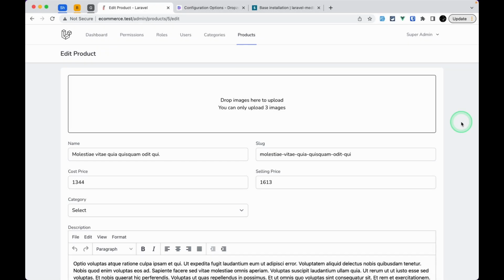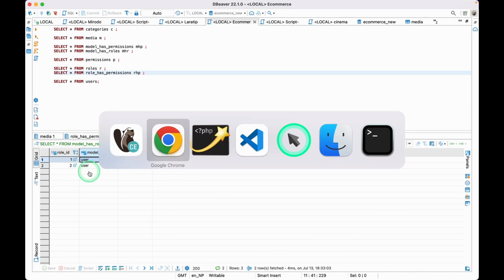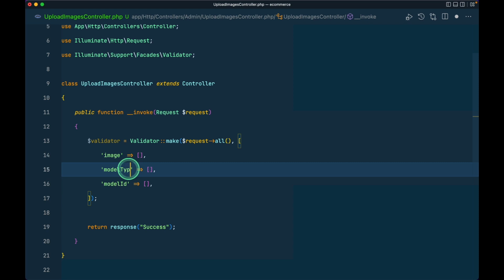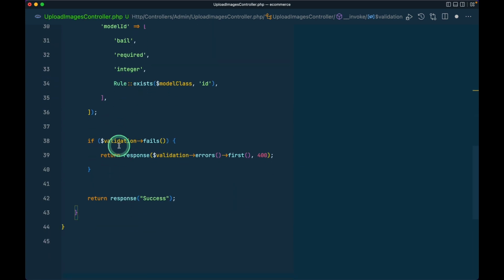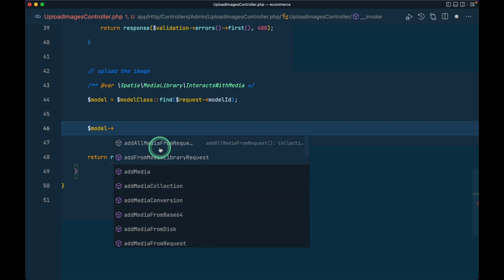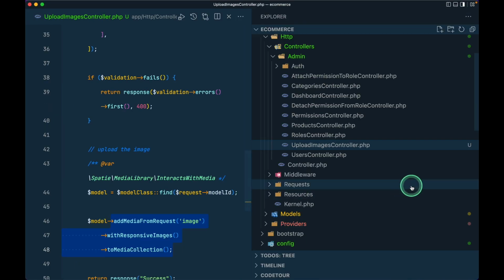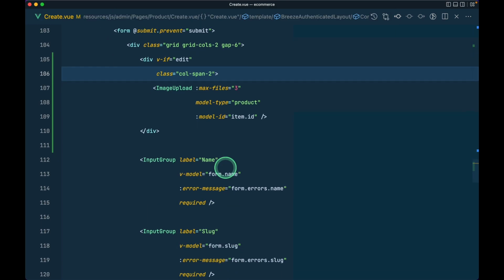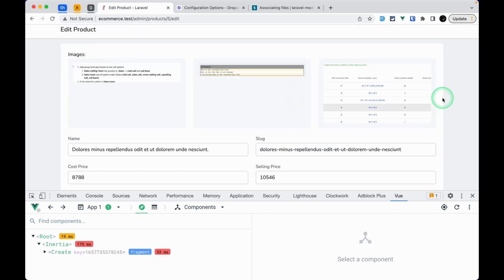Ecommerce Series - Uploading Multiple Images Using Drag and Drop - Episode 25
In this video, we will be actually uploading image to the server and attaching it to the product.

=== Offer ===

=== Support ===

=== Tech stack ===

Laravel
PHP